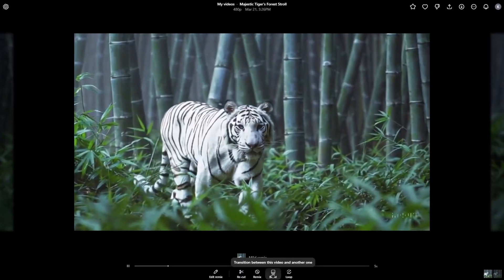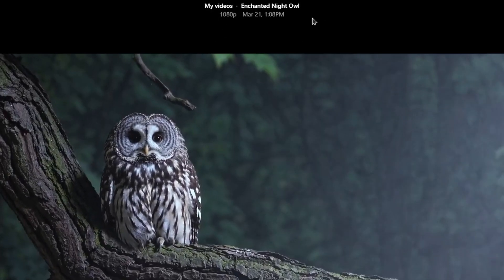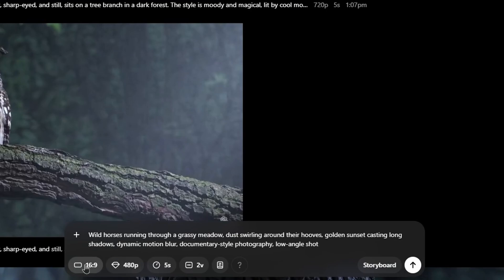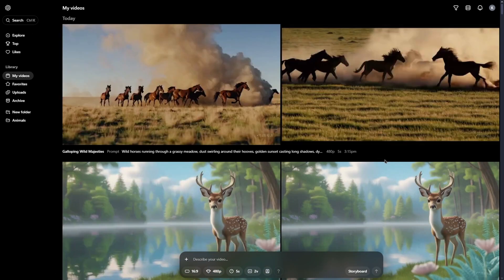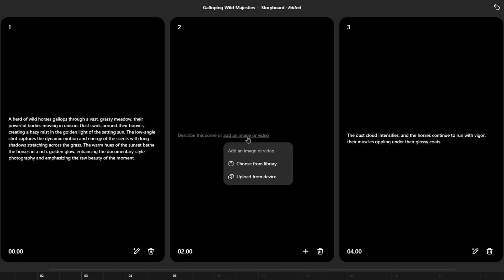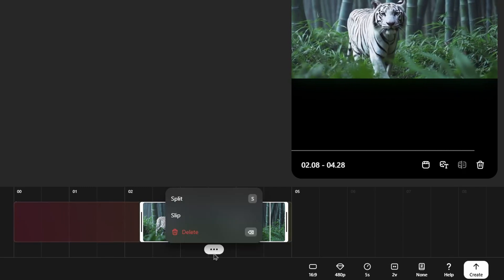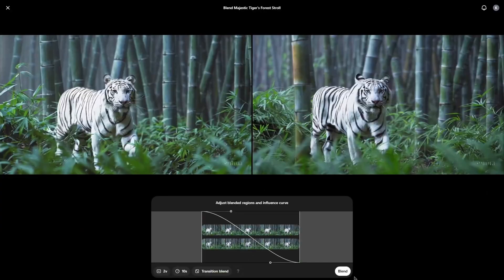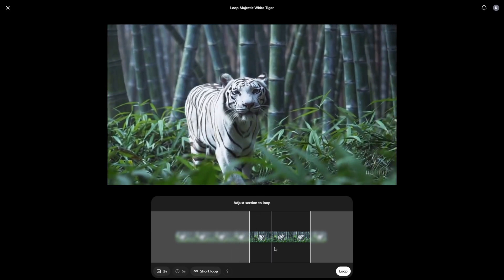Sora Tutorial for Beginners - Learn Everything in 5 Minutes!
🎁 Get the Sora Course + 11 More AI Courses Inside Our AI Community!